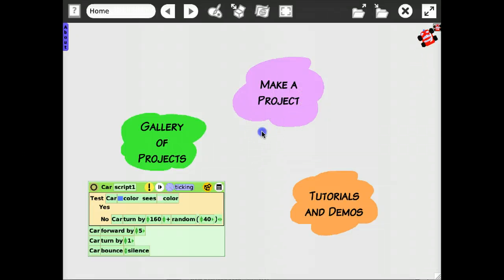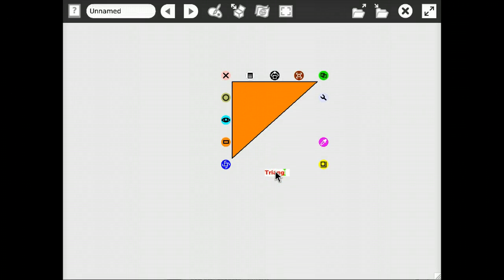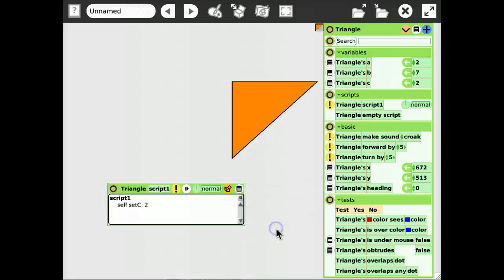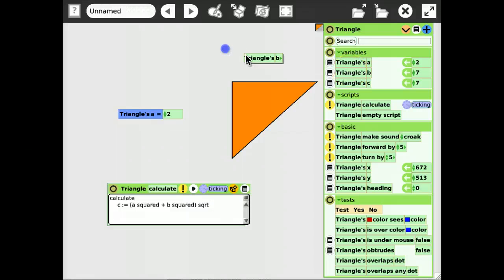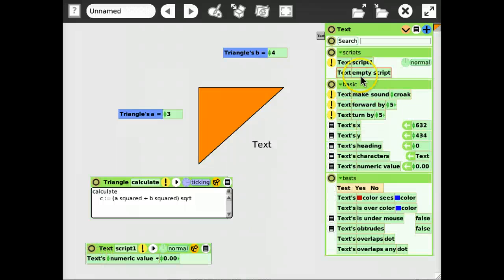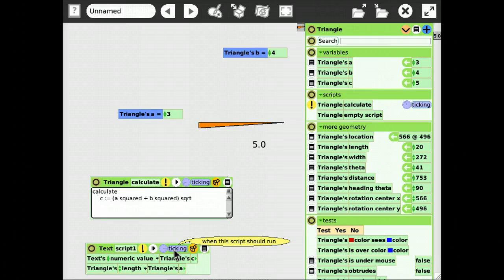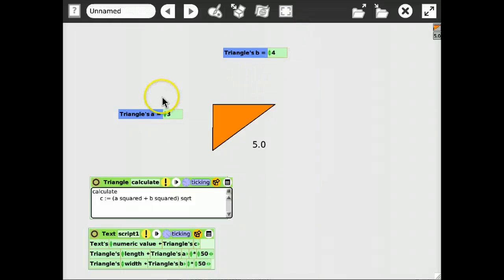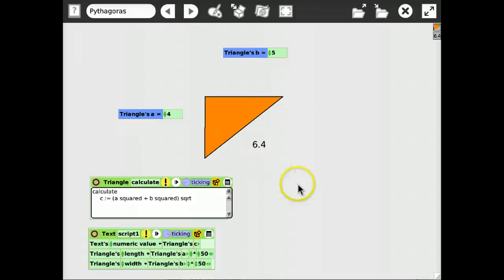Making of "Pythagoras Formula in Squeak Etoys"